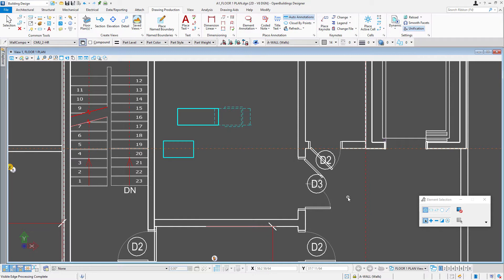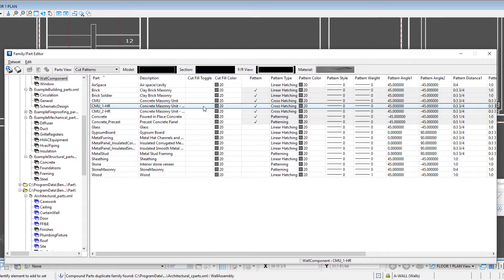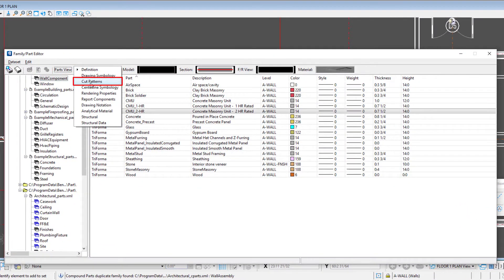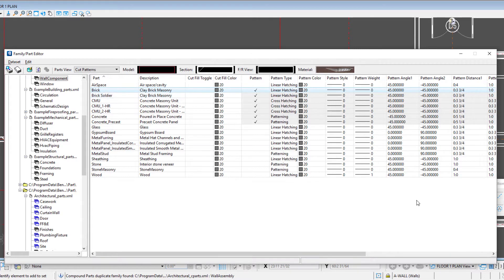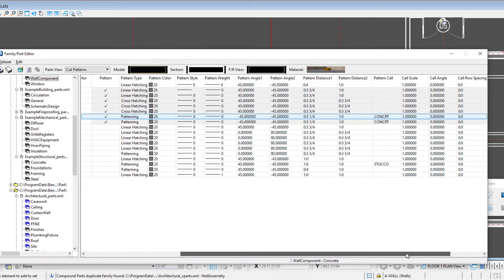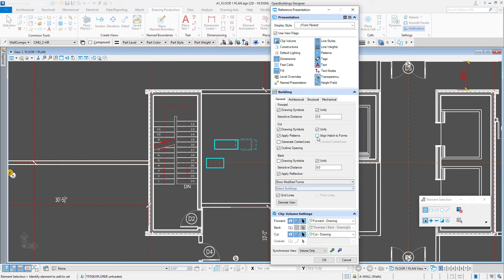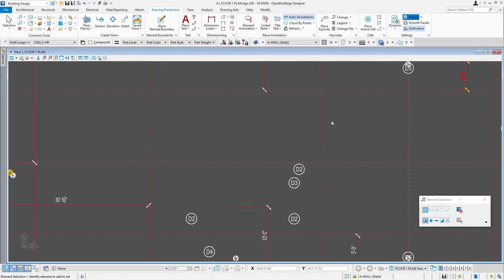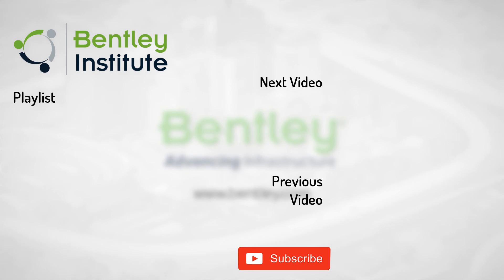Creating Cut Patterns on Drawings in OpenBuildings Designer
In this next video, learn how to customize your families and parts to show materials on your drawings with the use of cut patterns.